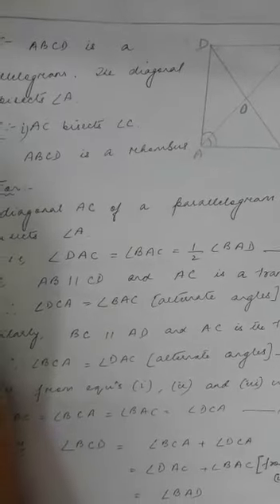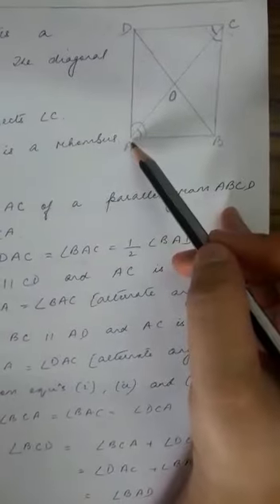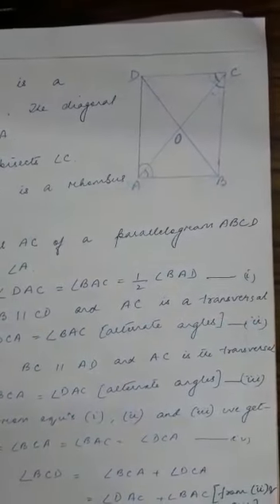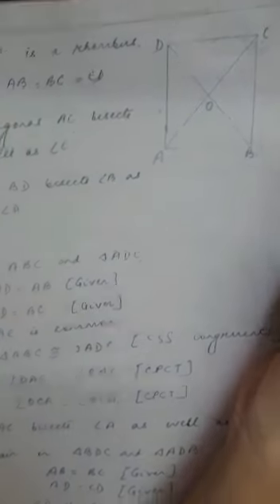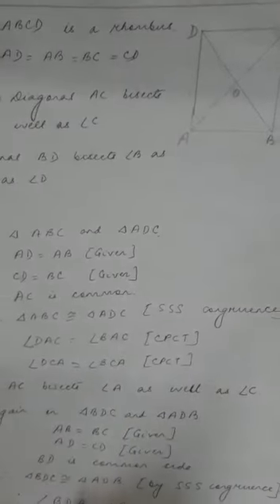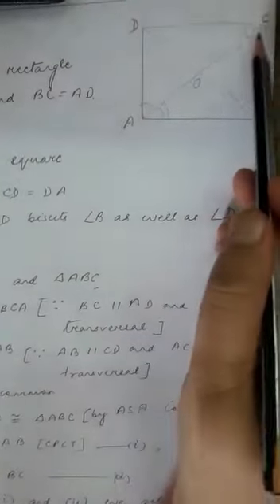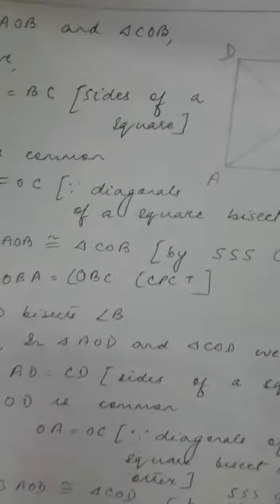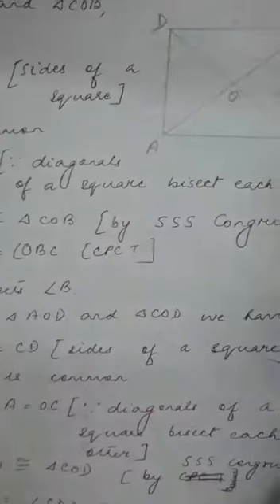General Maths (Class IX- Ex-8.1- part 3)